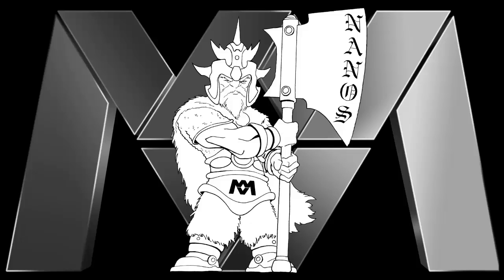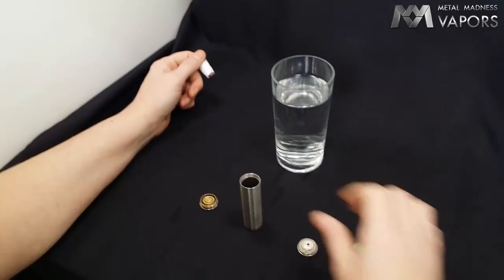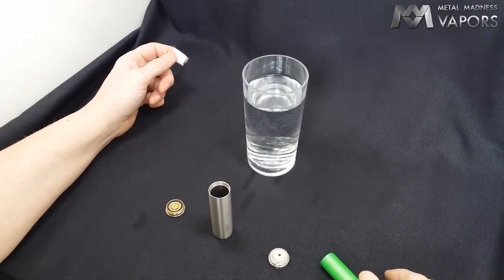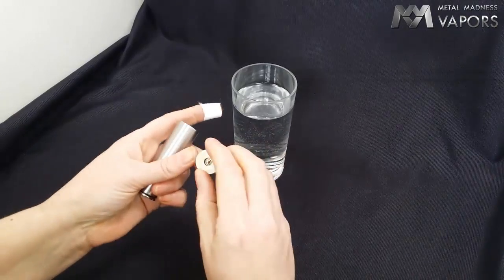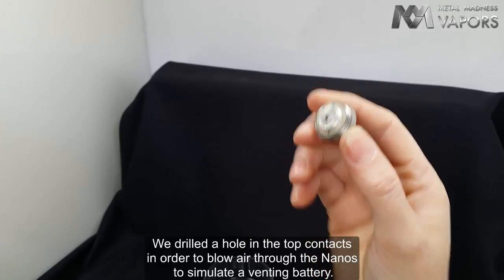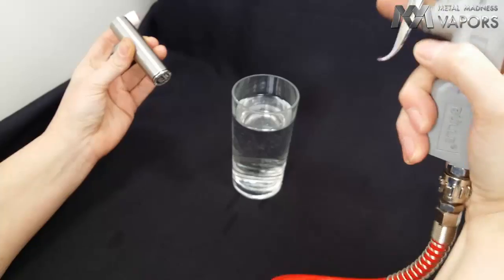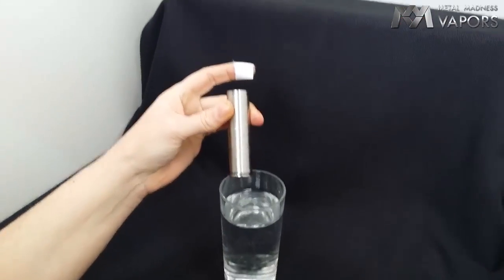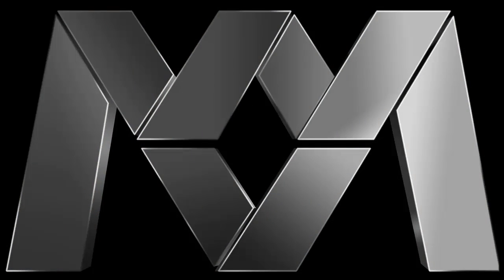Nanos, venting as it should!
Recently we had some customers concerned about the venting capabilities of the Nanos. We did a test and made this video to show that the Nanos does indeed vent from the button like it should in case of a battery failure.